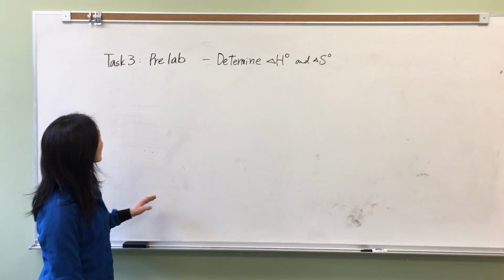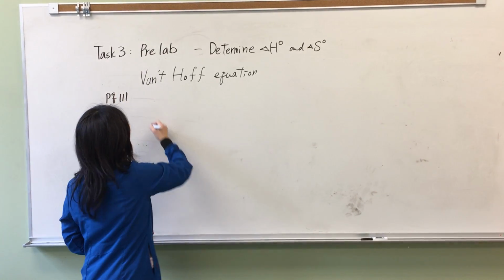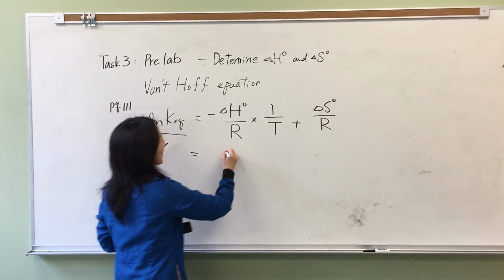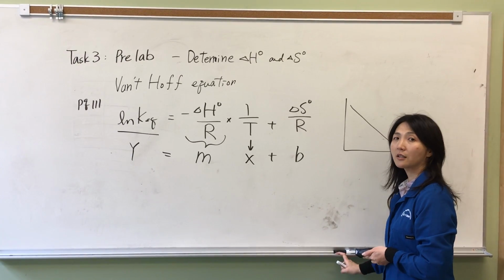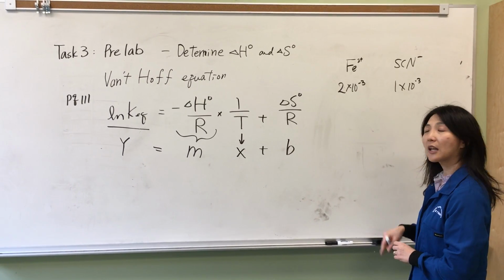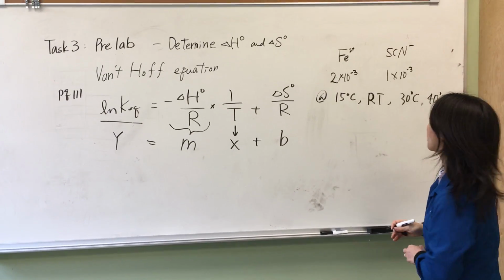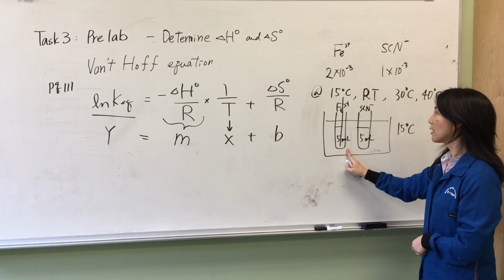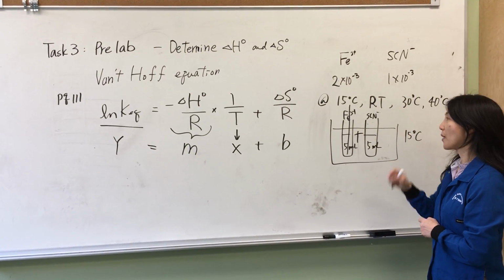Chem 216 Experiment 5 Prelab Task 3